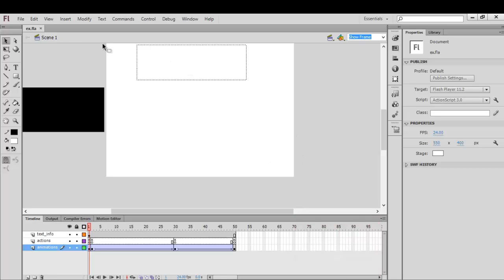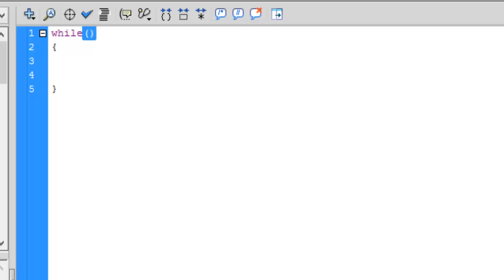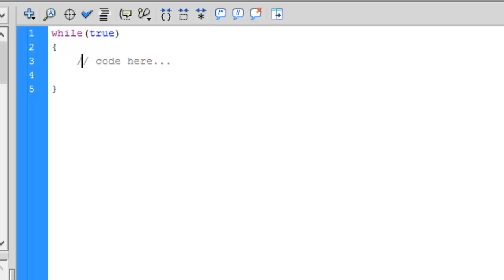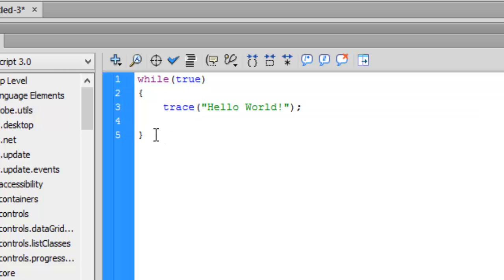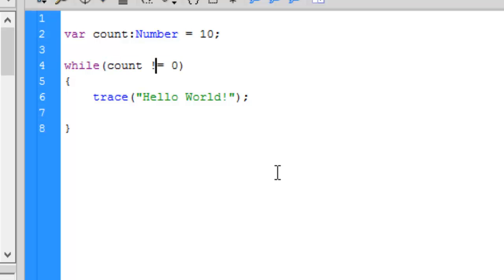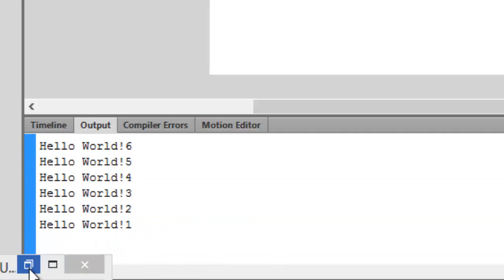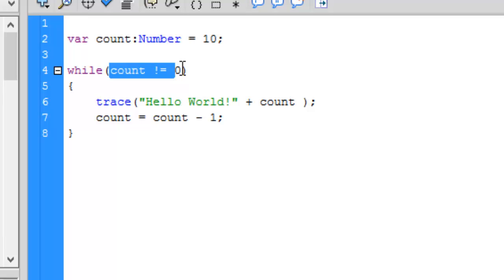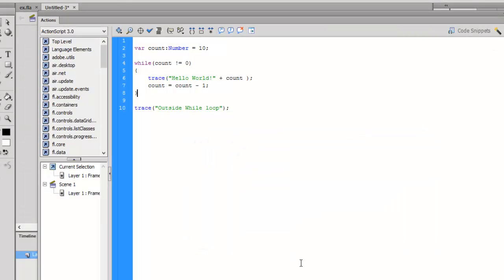Flash Actionscript Tutorials - While Loops - 10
Hello everyone, I am Anuj and in these series of videos you will learn Actionscript and some fundamentals of game programming, moreover some Flash Animation side by side.
1) Use While Loops in Flash ActionScript
2) And some simple loops and tracing.